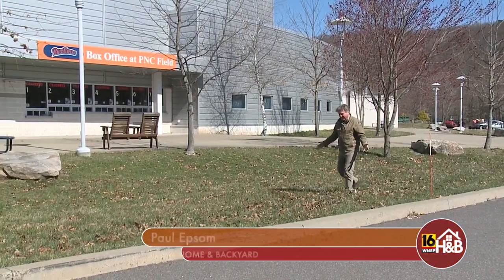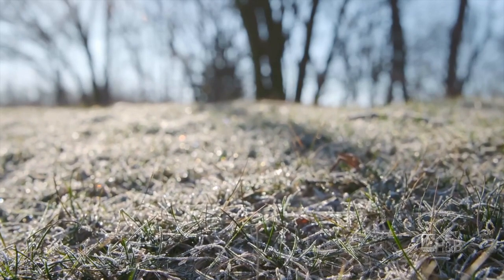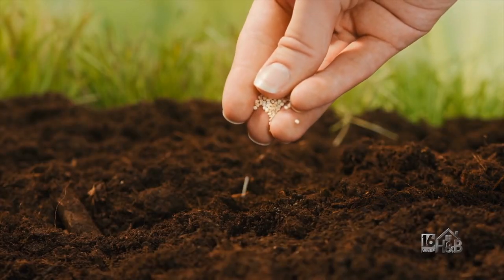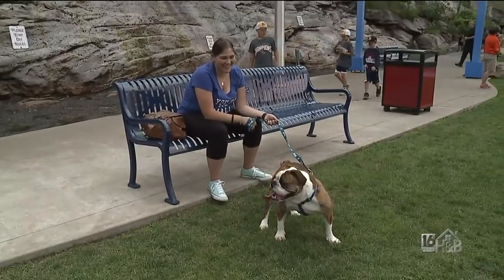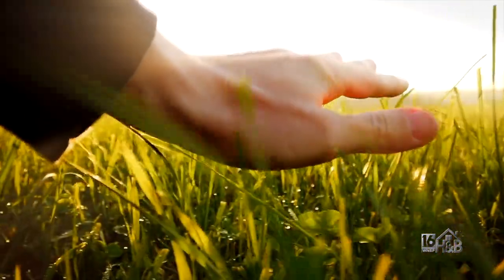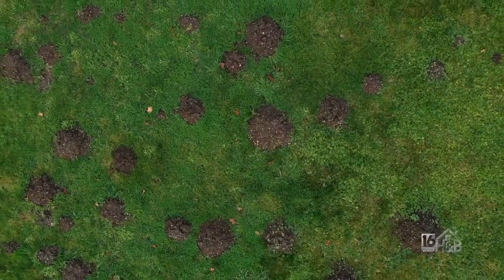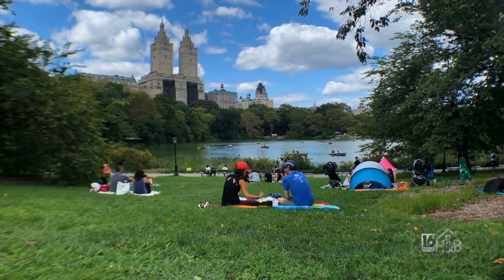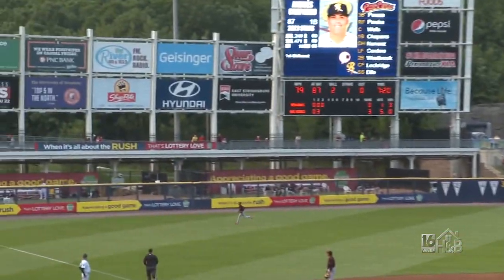Get Ready For A Grand Slam Lawn